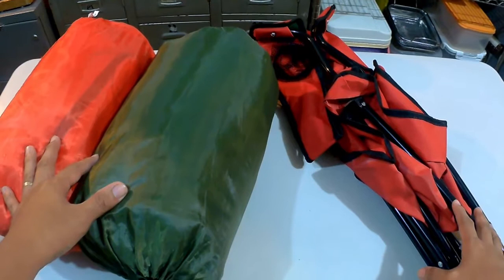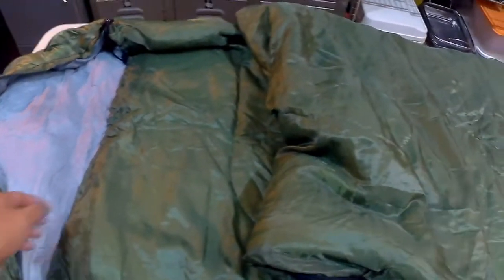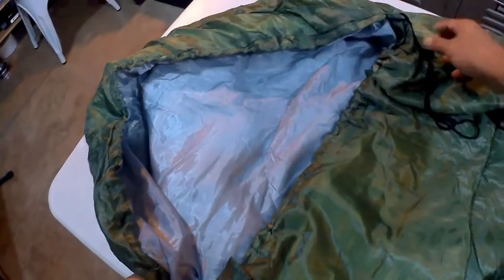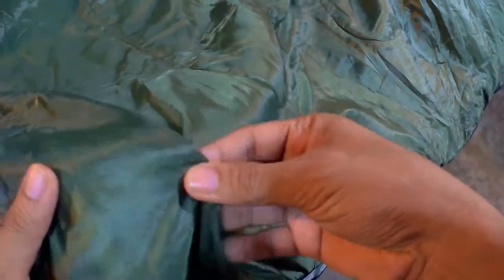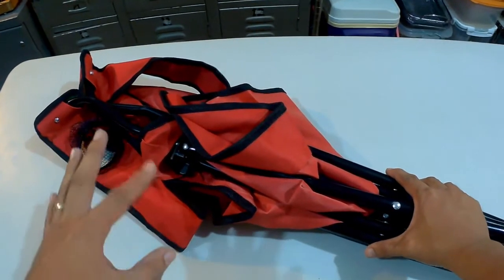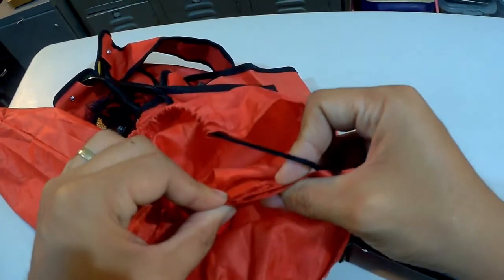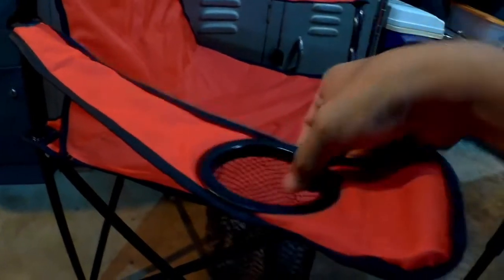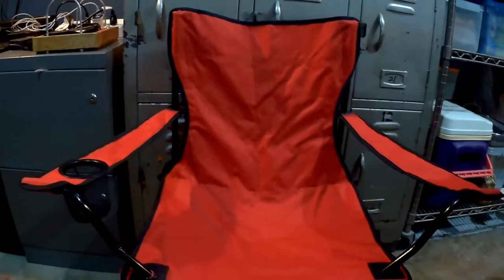Sleeping Bags & Camping Chairs | KADAMA Outdoors | Lazada Haul & Review | Camping Gear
Quick review on the affordable camping chairs and sleeping bags from Lazada.